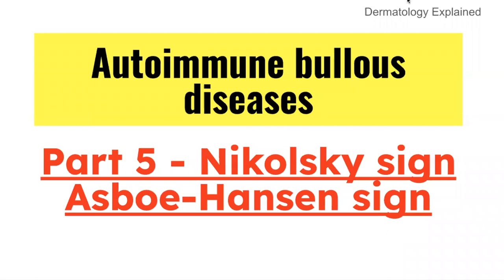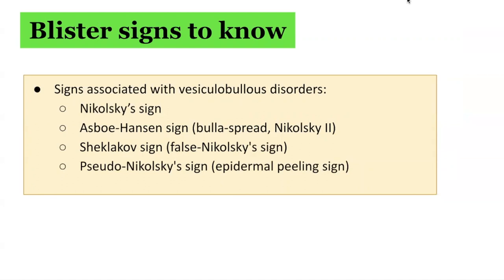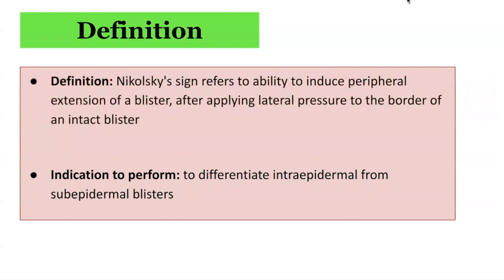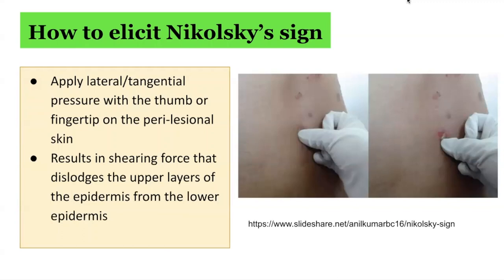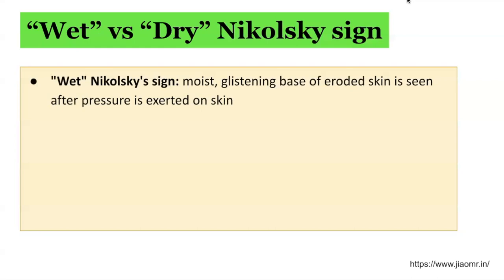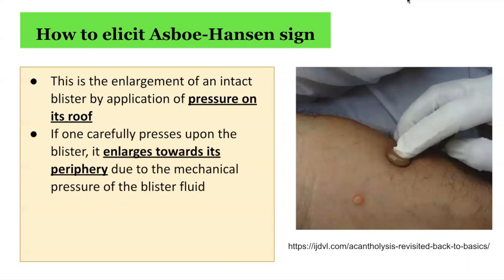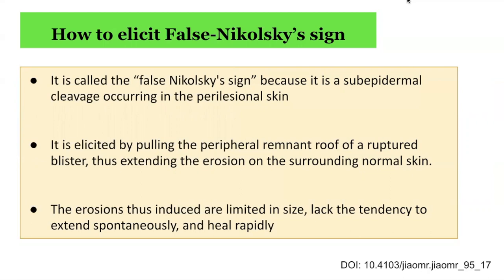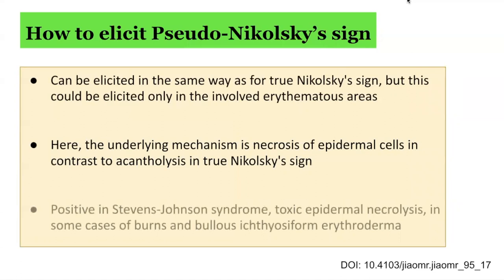Nikolsky sign, Absoe-Hansen sign in bullous disorders (Autoimmune bullous diseases part 5)